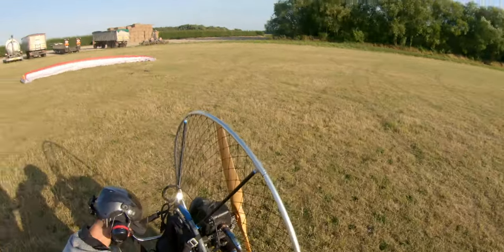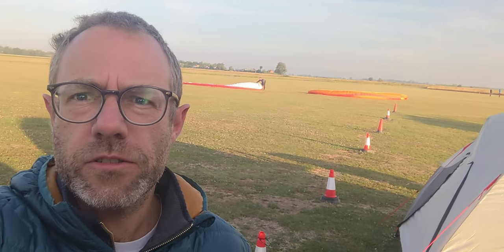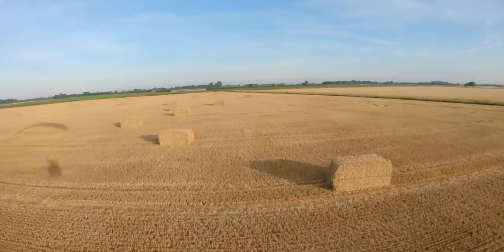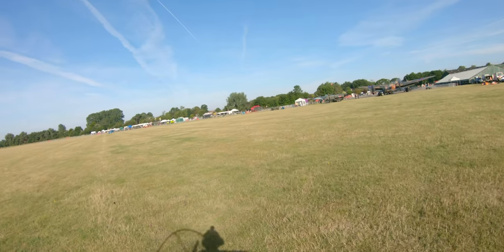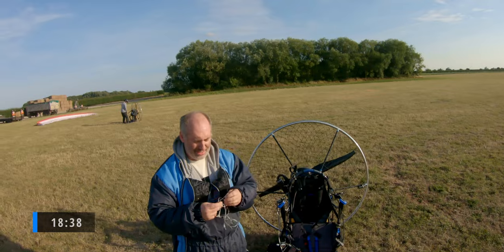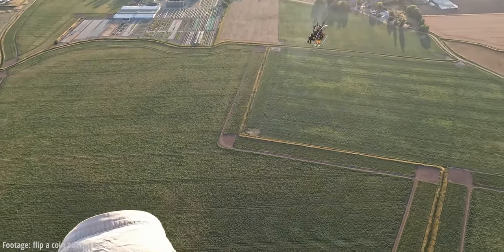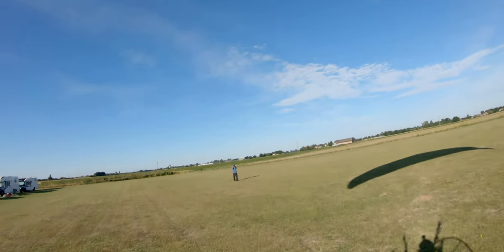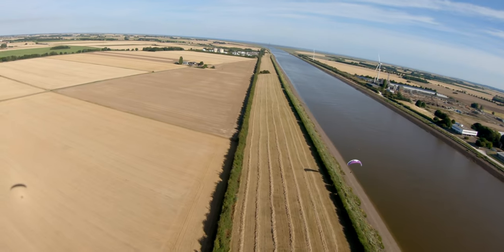Flying to a WW2 Air Show on My Paramotor!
A truly memorable weekend at Wingland flying into a WW2 air show!

My Gear
Wing: Dudek Nucleon XX 24m
Motor: Bulldog Paramotor Moster 185 Plus MY20
Action Camera: GoPro 7 Black
Photo camera: Sony Alpha 6000
Lens: Sony 35mm f/1.8 OSS
Video editor: Davinci Resolve 18